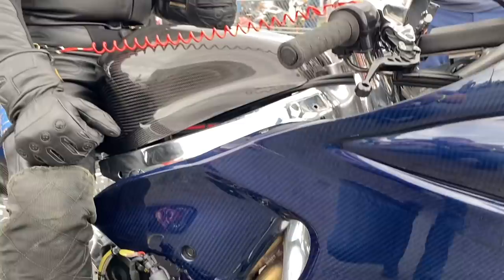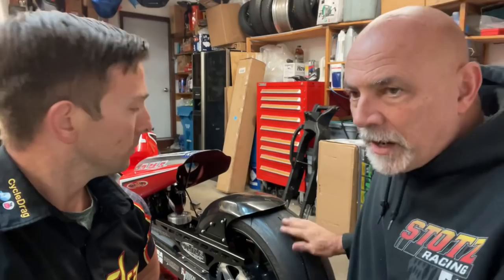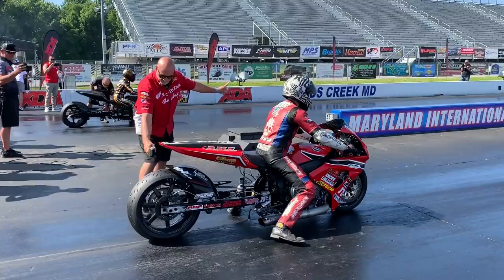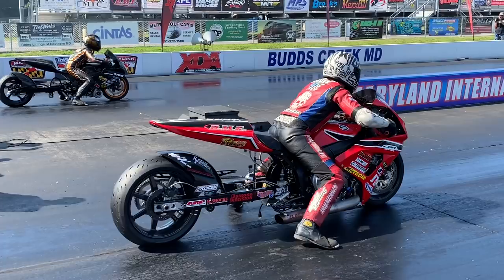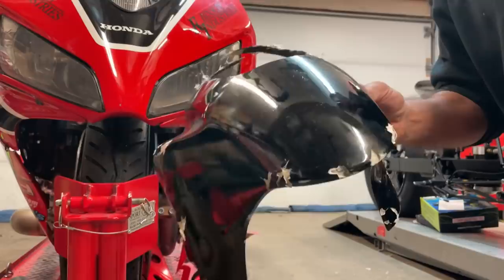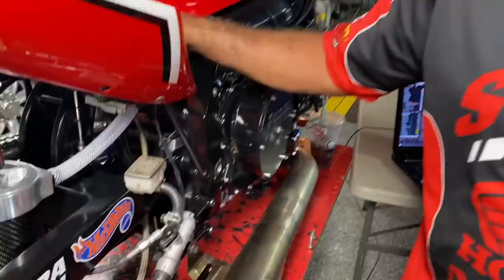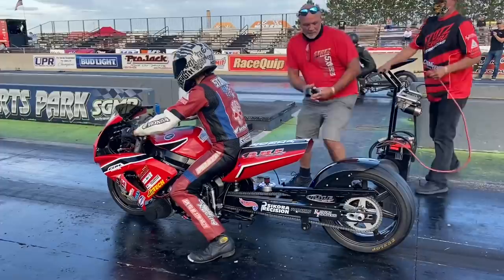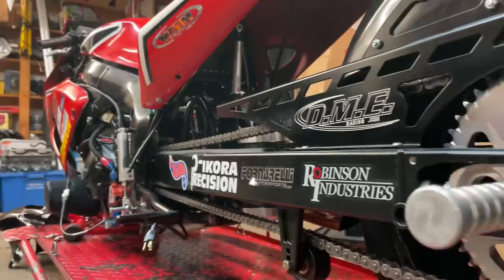WORLD’S FASTEST HONDA MOTORCYCLE! How the 700 HP turbo CBR 1000rr REALLY works!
It’s the inside secrets of the world’s fastest Honda motorcycle, the street tire, turbo charged CBR 1000rr of father-son team Frankie and Kent Stotz as we follow them at the Man Cup drag bike racing Finals to see all the Honda CBR 1000rr street tire drag racing, wheelies, sounds, fails, top speed and more. In this video we watch Frankie Stotz nearly crash when his CBR Pro Street motorcycle hits a third gear power wheelie and comes down and smashes the front fender. Stotz is ultra talented and was able to maintain control of the motorcycle, where as a motorcycle drag racer with less experience may have panicked and got into trouble. In the garage of Stotz we take a close look at the bike, break down some of the footage and explain some of the motorcycle drag racing intricacies we see. Settle in and enjoy some motorcycle drag racing bench racing! Enjoy world record performace and the quickest and fastest Honda on the planet of Frankie Stotz. Share with any turbo Honda CBR 1000rr fan!

Thumbnail by Clearone Photography